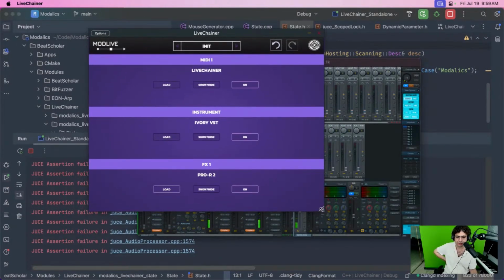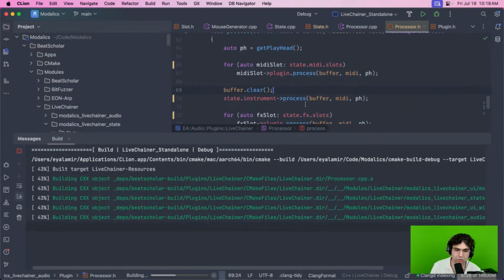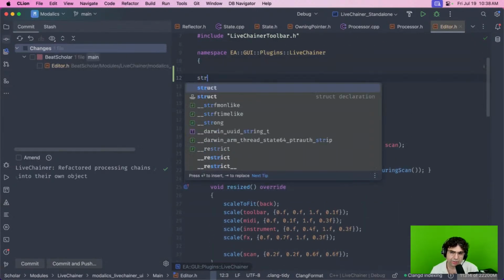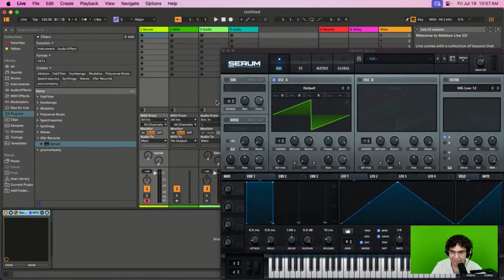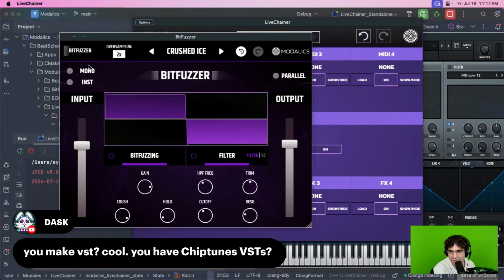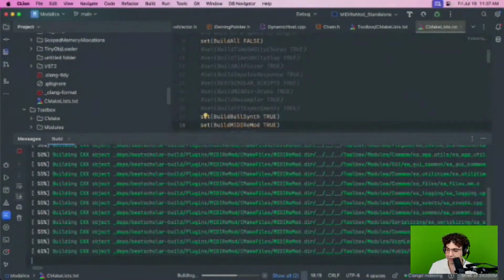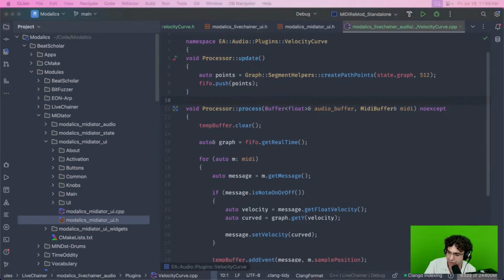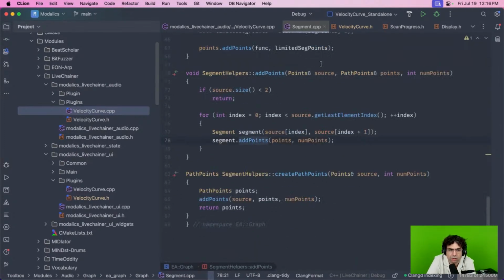Live Coding VST Host!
Live coding a fun VST host app. :)